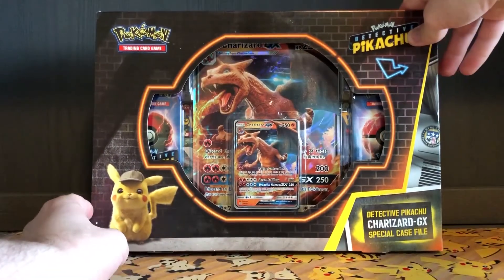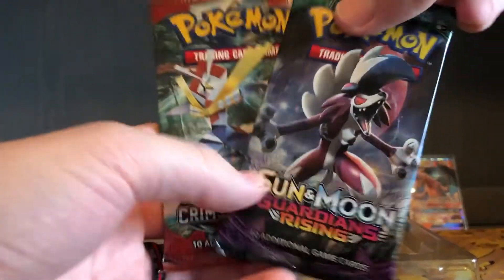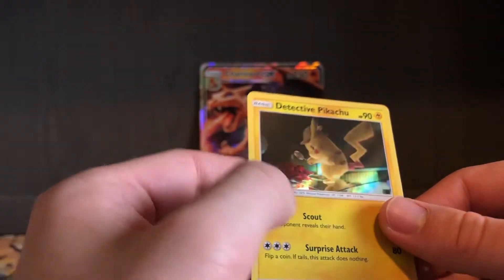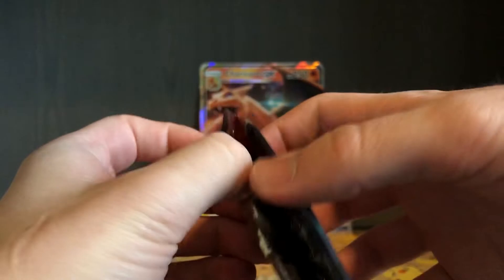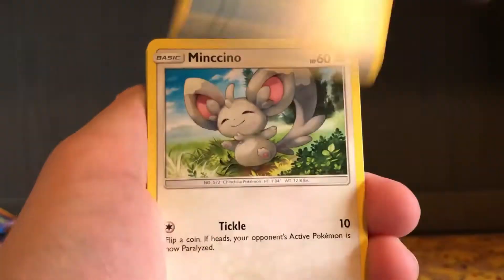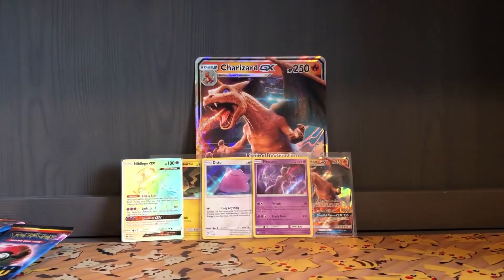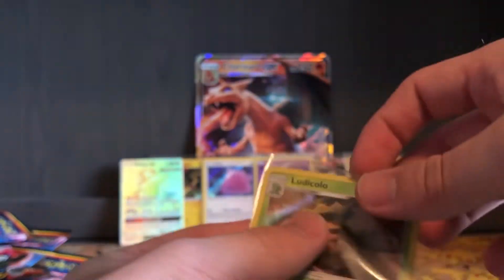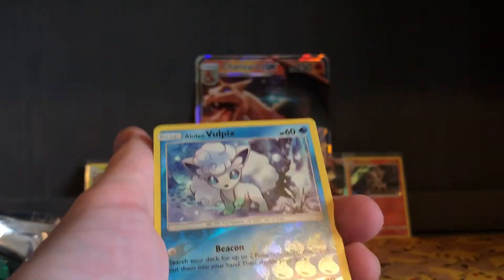Charizard GX Detective Pikachu Box Opening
Pika, pika? The Charizard looked so cool in the movie and now I got the GX!